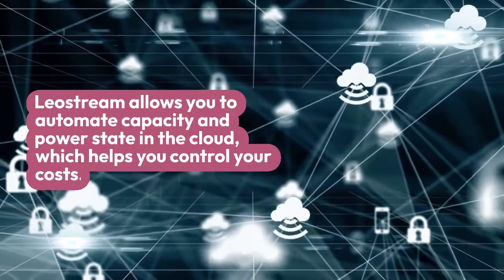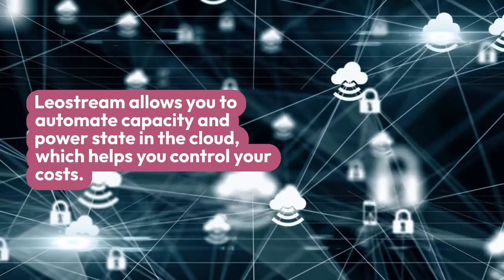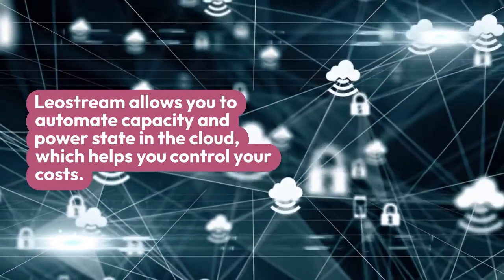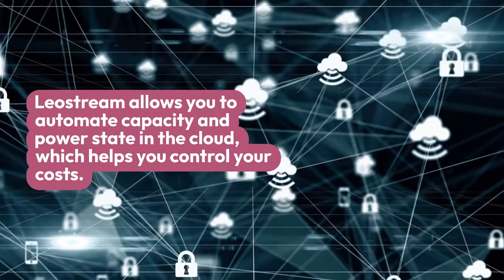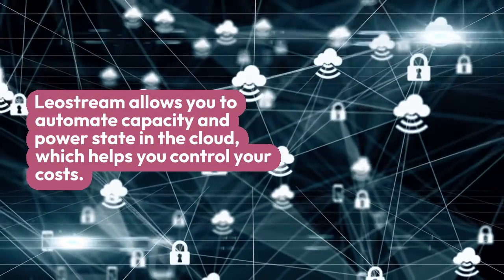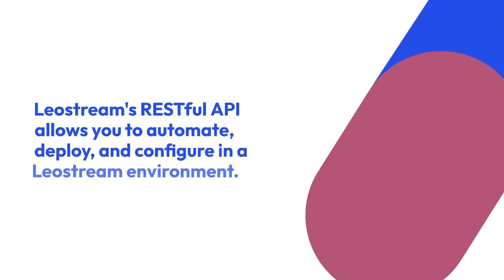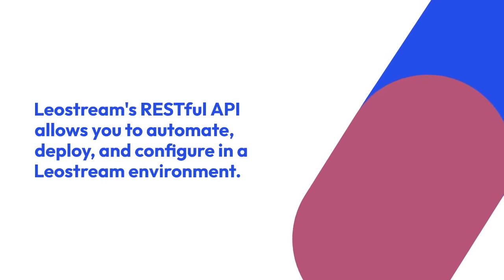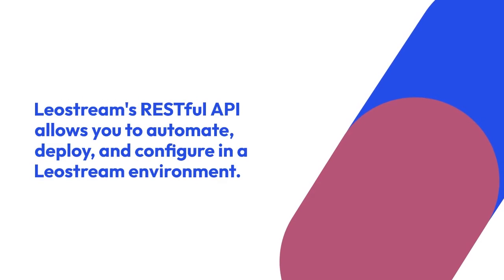Leostream: Virtual and Remote Desktop Delivery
Managing and delivering virtual and remote desktop delivery systems is even more of a challenge for IT teams today which is why Leostream developed a solution giving organizations control and flexibility in managing their hybrid workforce. A single connection broker, Leostream leverages the hosting platform, virtualization, on-premises, cloud, and the display protocol to deliver performance to the user giving IT one place to monitor usage and provide users one place to connect. Customers benefit with better performance, increased security, resiliency, graceful degradation, and cost controls in the cloud and on-premises.

Karan Gondoly, CEO and VP of Product with Leostream and Mike Matchett, Analyst with Small World Big Data talk about how Leostream is empowering enterprises to build a better way to manage hybrid work.

At Truth in IT, we deliver the facts about IT technology to help IT Teams build the ultimate tech stack to meet the data demands of the world today.